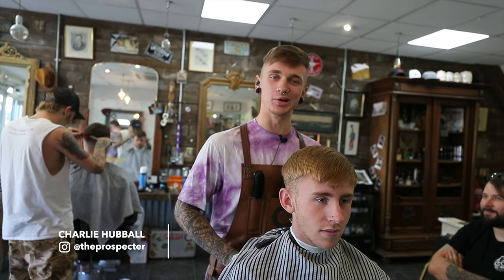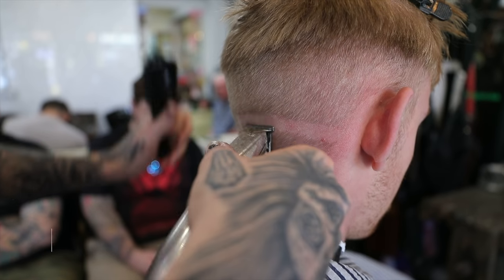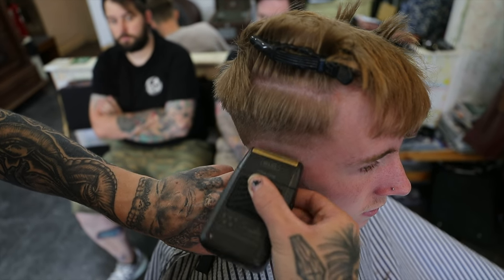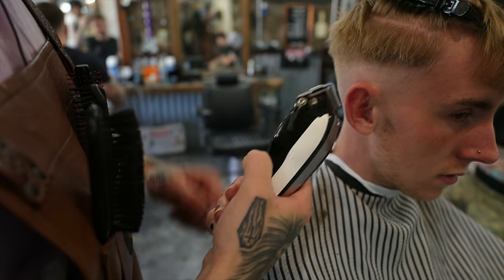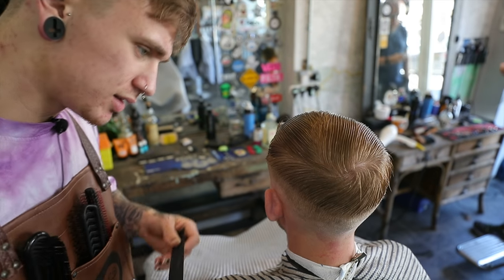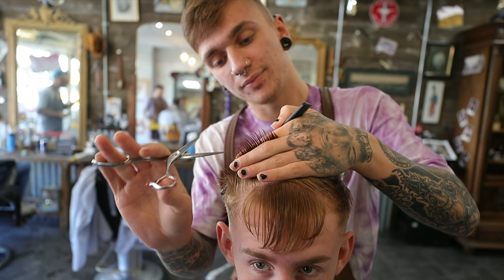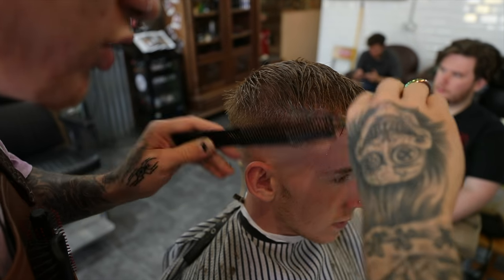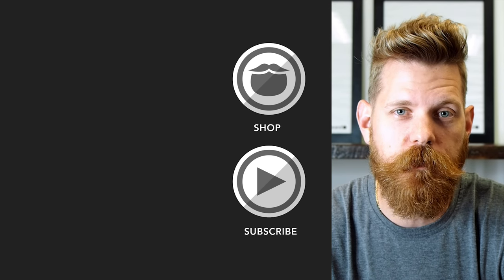Mid Skin Fade with Choppy Top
DESCRIPTION
Barber Charlie Hubball demonstrates how to give a mid skin fade with a choppy top.

BARBERSHOP INFORMATION
Gentleman and Rouges Club
347 Ashley Rd, Poole BH14 0AR, UK